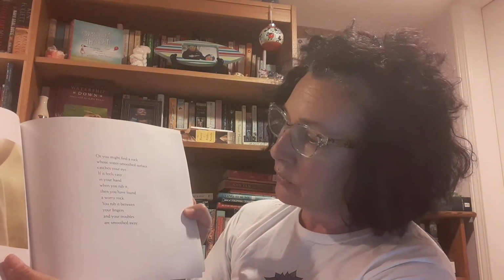If You Find a Rock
By, Peggy Christian.  Photographs by, Barbara Hirsch Lember